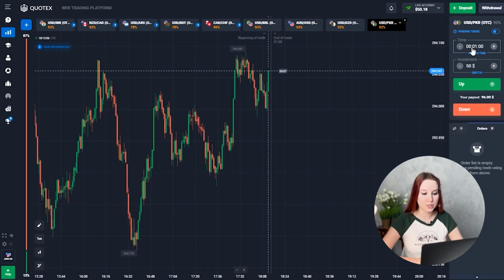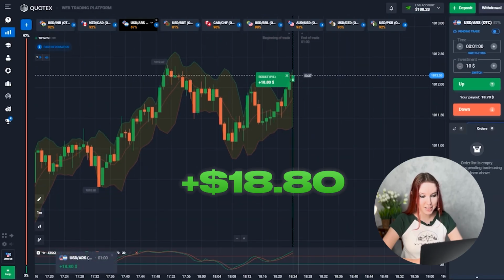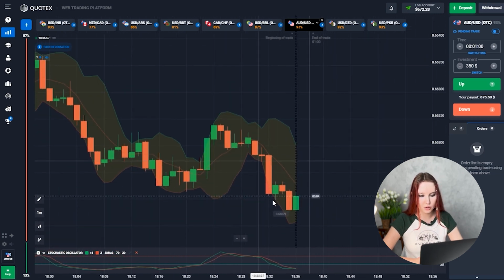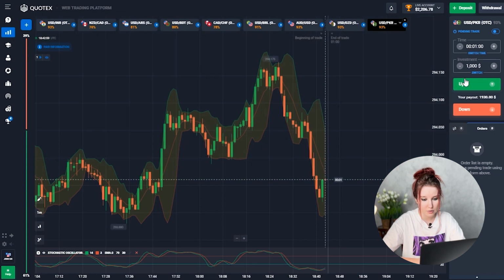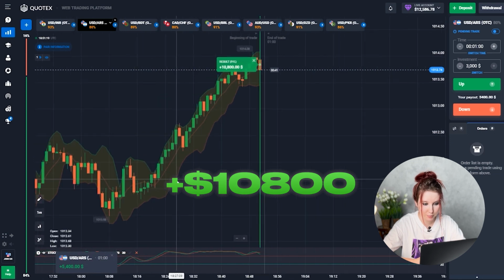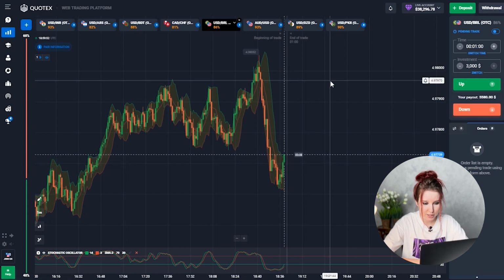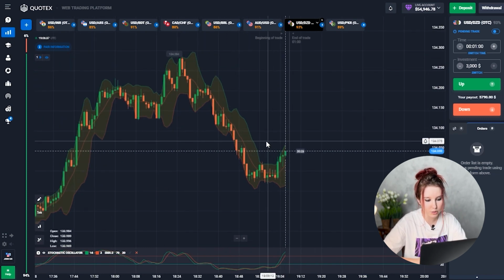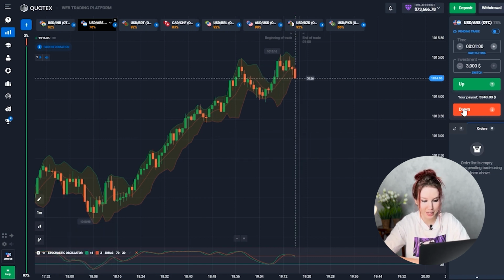This Trading Strategy Made Me More Than $70.000 in 1Trading Session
Hello, traders. I'm Annie. In this video, I earned $70,000 and bought bitcoin. Watch how I did it in this video. I explain everything in great detail on yandex.
Today I will show you trading strategy and I will trade on the Quotex. Quotex has a fairly large list of indicators. And I use rsi indicator and moving average in this trading strategy. I really love this strategy for binary options.I'm using trading strategy in this video, which really works out.

By the way, it is very convenient to use this quotex trading strategy. Quotex has a fairly simple interface, which makes it easy and quick to understand. I can call this Quotex strategy 2024 the best trading strategy, because this trading strategy can be used for beginners. Today I'll show you Quotex strategy for beginners with clear signals and the best entry points. With this binary options trading strategy you will increase your Quotex deposit. Binary options is very simple. Just try. Use this trading strategy in your binary options trading or Quotex trading strategy and make money on Quotex.

Binary options are not difficult. In this Quotex tutorial I will explain to you how to earn money online, how to make money on Quotex. Go to my telegram where I share quotex free signals, binary options trading strategy that you can use on Quotex or another platform, quotex tutorial. I share trading secrets absolutely for free how to earn money online, how to make money on quotex, how to use rsi and moving average indicators on quotex and start trading on quotex.
Start trading with me and increase quotex deposit.